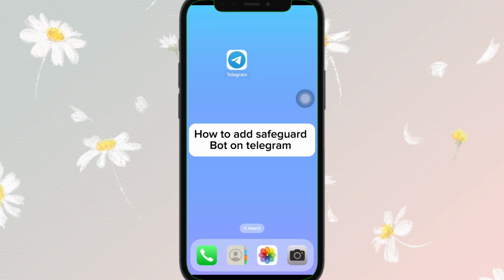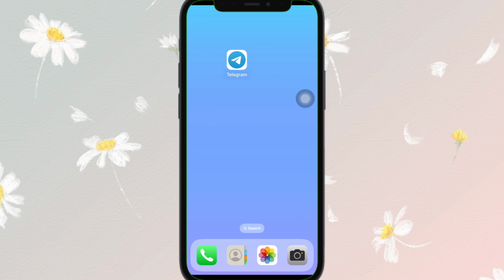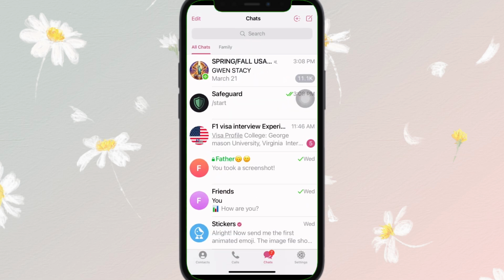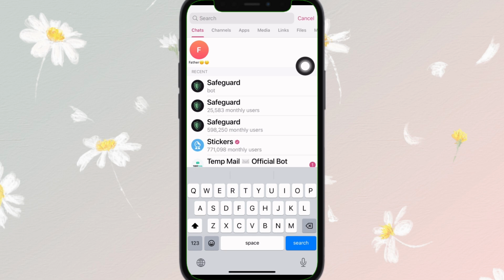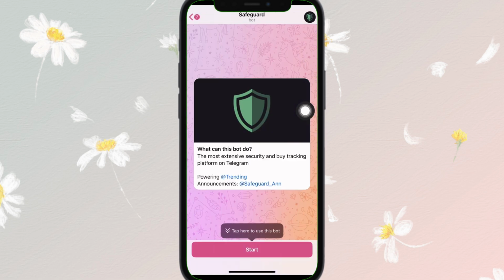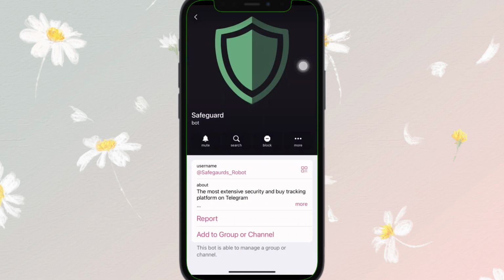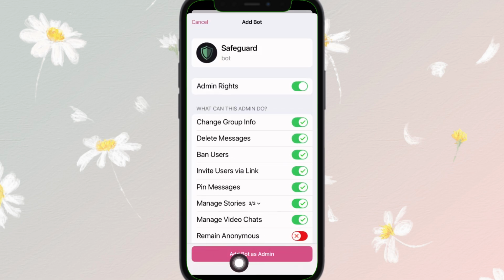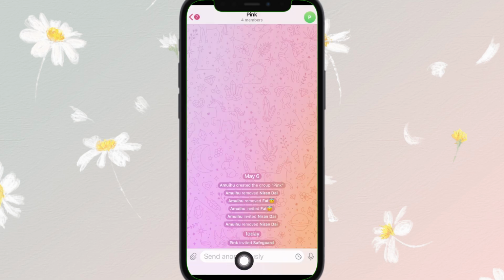How to Add Safeguard Bot in Telegram 2025?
Looking to add a safeguard bot in Telegram? This tutorial will show you exactly how to add and set up a safeguard bot to enhance your channel or group’s security. Safeguard bots help protect your Telegram community from spam, unwanted messages, and inappropriate content. We’ll guide you through the process of finding, adding, and configuring the bot to ensure a safer experience for everyone.

👉 Learn how to choose the best safeguard bot, set up filtering rules, and customize its features to fit your group or channel needs. With just a few easy steps, you can have complete control over your group’s security.